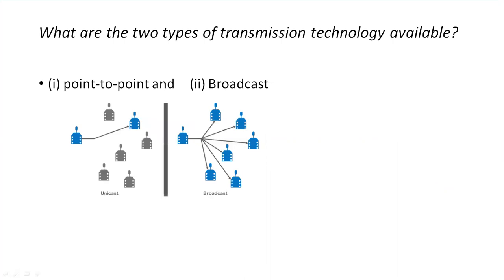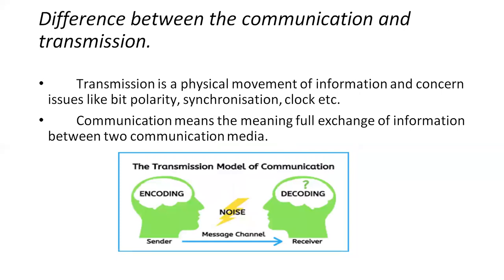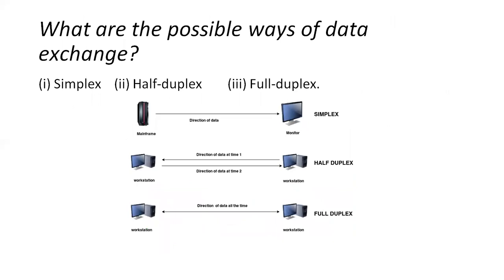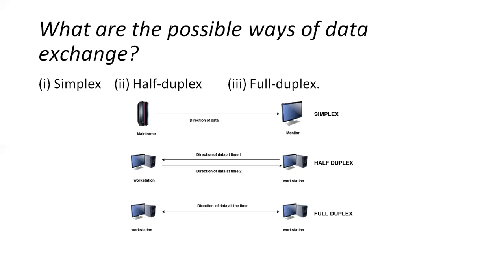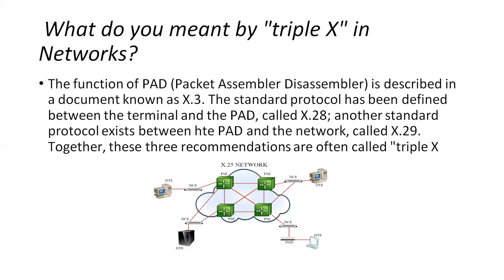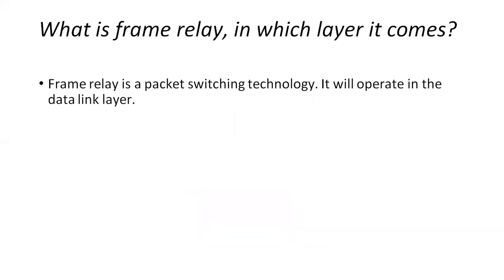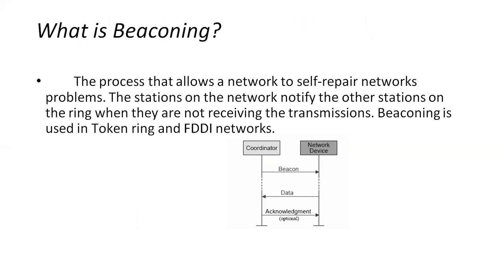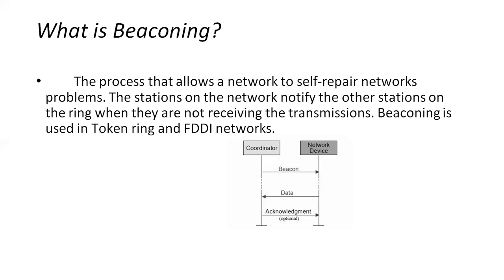CN_Placement_InterviewQuestions_Video1